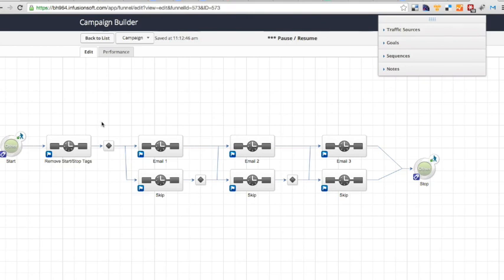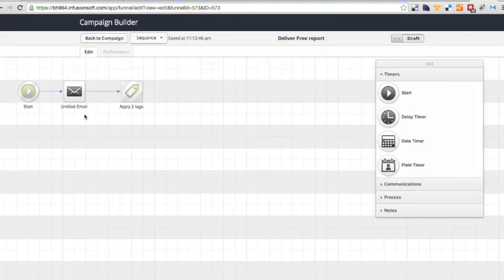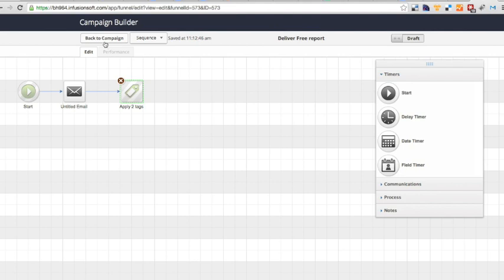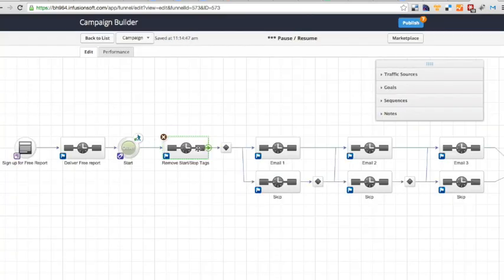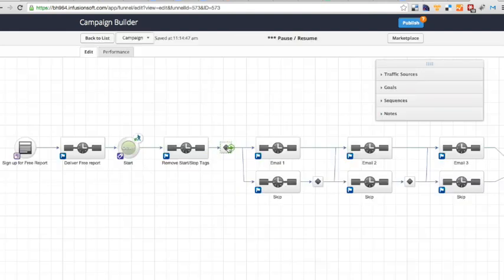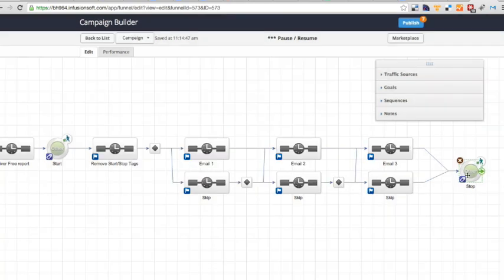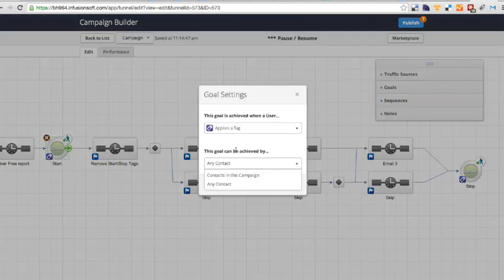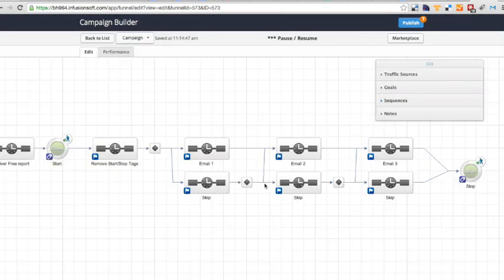[Part 2] How to Pause And Resume Keap Campaigns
This video was originally posted in 2014 as one of our "12 Hacks of Christmas for Infusionsoft".